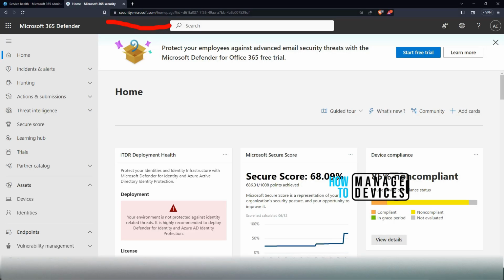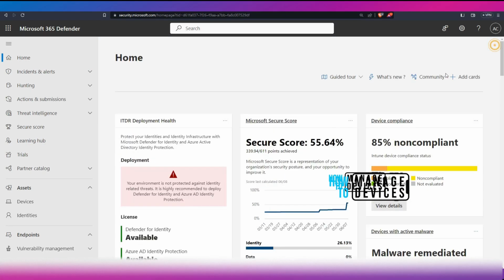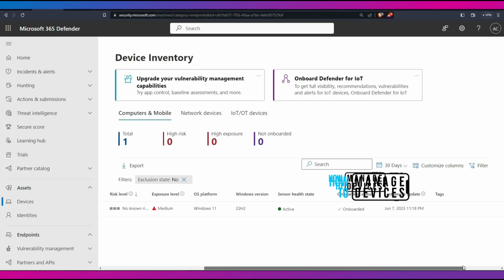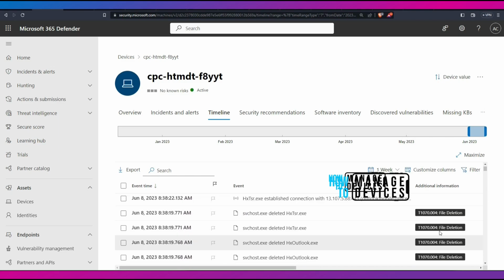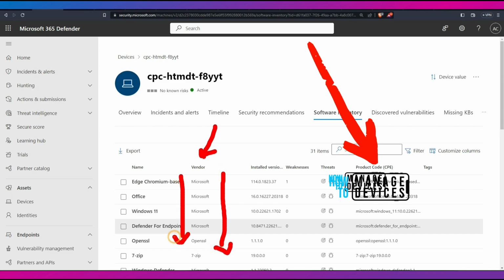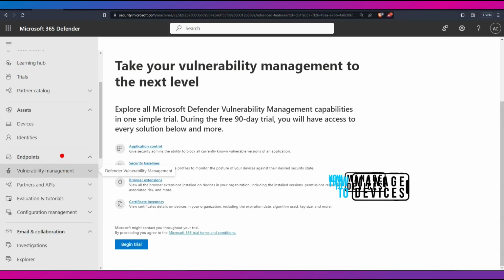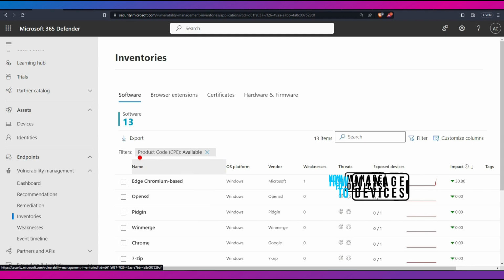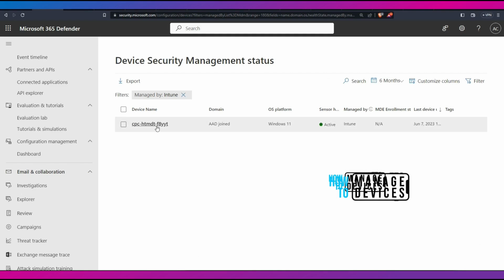Microsoft Defender for Endpoint Portal Walkthrough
Let's have a quick look at Microsoft Defender for Endpoint Portal. The Walkthrough to help you quickly understand where to look for Endpoint or device-related topics.

Microsoft 365 Defender is a unified solution that works across Endpoints, Identities, Emails, Apps, and Cloud Applications.
This helps organizations with pre- and post-breach scenarios.
Enterprise defense suite that natively coordinates:
Detection
Prevention
Investigation
Response

Microsoft Defender for Endpoint (MDE) is an enterprise endpoint security platform.
MDE integrates with Intune to support End to End Device Management

Assets node in Microsoft 365 Defender to check out the properties of the device.

Investigate incidents and respond to threats

Alerts are now categorized, merged, and correlated into comprehensive incidents to make it easier for your incident response team to piece together attack stories end-to-end. Your menu options just moved up here.

Generate reports, monitor service health, manage permissions, and configure settings across devices. The menus moved here.

Customize your navigation pane

Show or hide navigation items in your navigation pane. Other admins won't see your changes.
Selected items appear in the navigation pane
Don't worry, you can find these hidden items by selecting Show all from the navigation pane.

Defender for Endpoint uses the following combination of technology built into Windows 10 and Microsoft's robust cloud service:

Endpoint behavioral sensors:

Embedded in Windows 10, these sensors collect and process behavioral signals from the operating system and send this sensor data to your private, isolated, cloud instance of Microsoft Defender for Endpoint.

Cloud security analytics:

Leveraging big data, device learning, and unique Microsoft optics across the Windows ecosystem, enterprise cloud products (such as Office 365), and online assets, behavioral signals are translated into insights, detections, and recommended responses to advanced threats.

Threat intelligence:

Generated by Microsoft hunters, and security teams, and augmented by threat intelligence provided by partners, threat intelligence enables Defender for Endpoint to identify attacker tools, techniques, and procedures, and generate alerts when they are observed in collected sensor data.